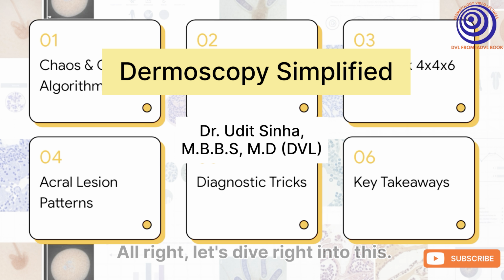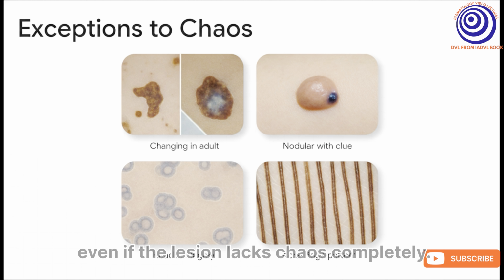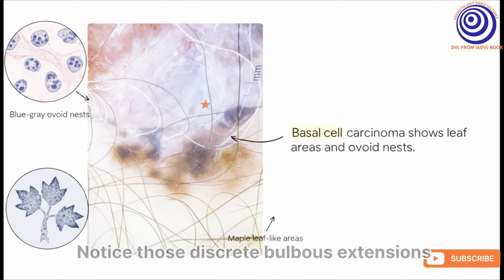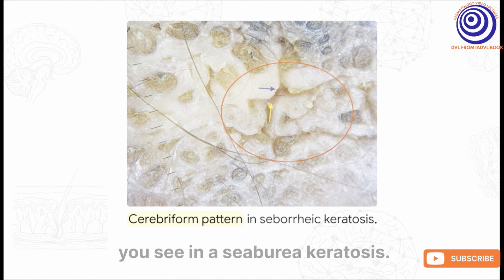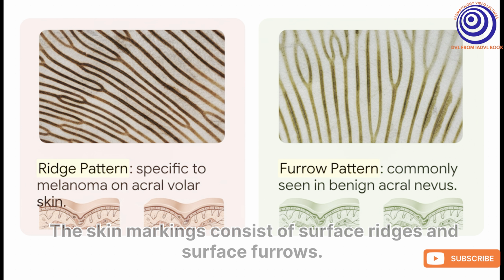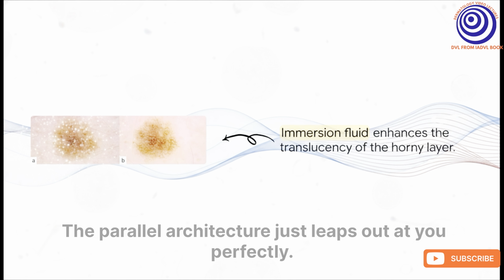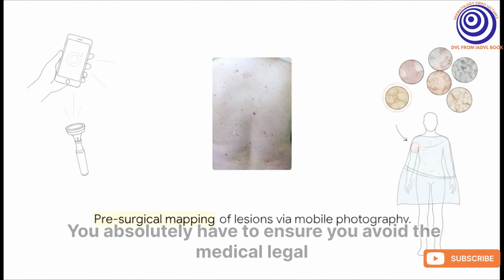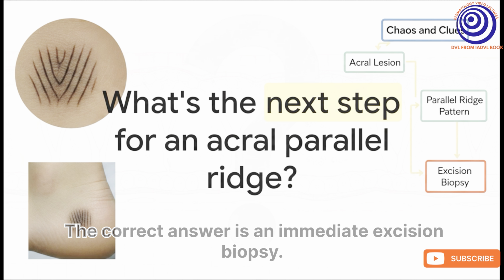Dermoscopy Simplified | Learn Dermoscopy from Scratch | MD Dermatology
Dermoscopy can seem complicated, but it doesn't have to be.

In this lecture, we simplify dermoscopy and build a practical framework for identifying common dermoscopic structures, patterns, colors, and clues used in daily dermatology practice.

This lecture is designed for MD Dermatology residents, DNB residents, practicing dermatologists, and anyone looking to strengthen their dermoscopy skills.

Topics Covered:

• Introduction to Dermoscopy

• Principles of Dermoscopy

• Polarized vs Non-Polarized Dermoscopy

• Dermoscopic Terminology

• Colors in Dermoscopy

• Lines, Dots, Clods & Circles

• Pigment Network

• Pseudonetwork

• Vascular Structures

• Hair Disorders in Dermoscopy

• Inflammatory Dermatoses

• Dermoscopy of Psoriasis

• Dermoscopy of Lichen Planus

• Dermoscopy of Eczema

• Dermoscopy of Vitiligo

• Dermoscopy of Melasma

• Dermoscopy of Alopecia

• Dermoscopy of Skin Tumors

• Practical Examination Pearls

• MD Dermatology Viva Questions

• Common Mistakes in Dermoscopy

• Pattern Recognition Approach

• High-Yield Examination Points

Whether you are beginning your dermoscopy journey or revising for examinations, this lecture will help you understand dermoscopy in a simple, structured, and clinically relevant manner.